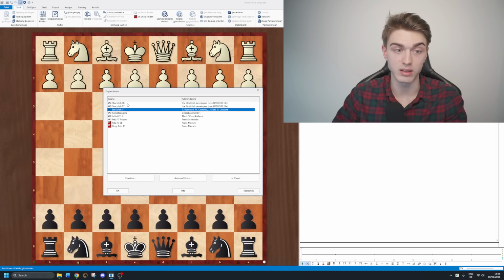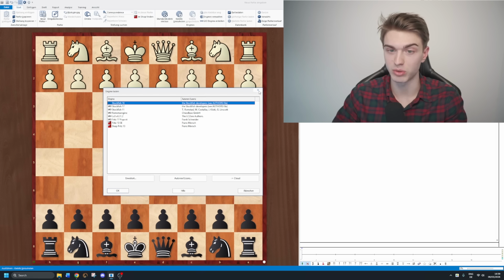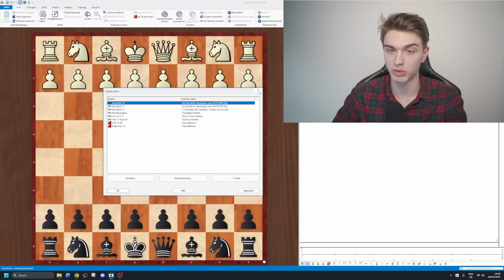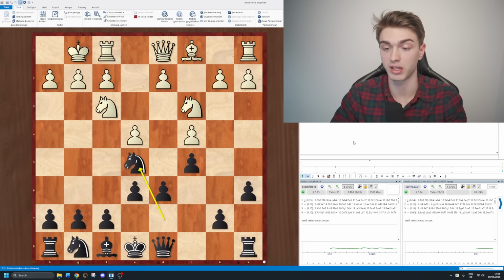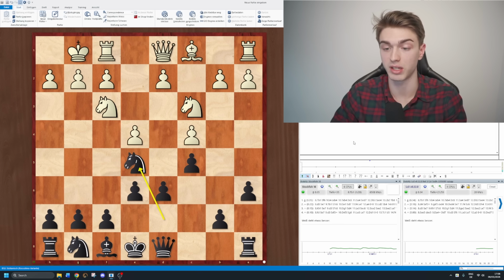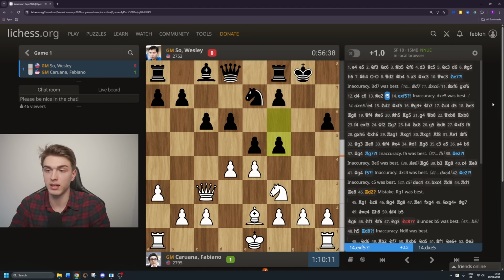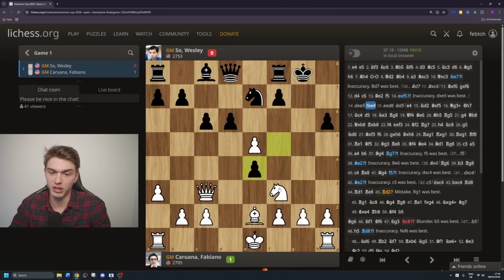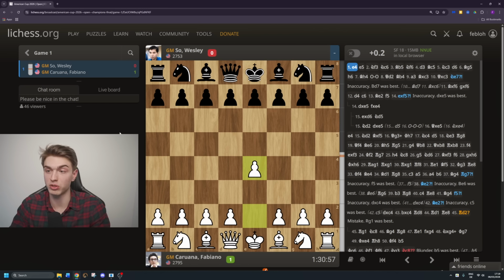How Strong Players Use Chess Engines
In this video, I will show you how I use Chess Engines to analyze openings and games.

My King’s Indian Repertoire:
Part 1 deals with the Sidelines and the Fianchetto-Systems:

Part 2 deals with White´s Mainlines, so all systems where White plays d4, c4, Nc3 and e4.

You can also purchase the course in a bundle and save some money:

I’m linking to my personal website felixblohberger.com, where I offer chess coaching and related services.

Thumbnail: Emilia Castelao